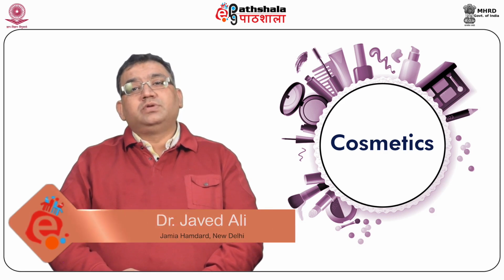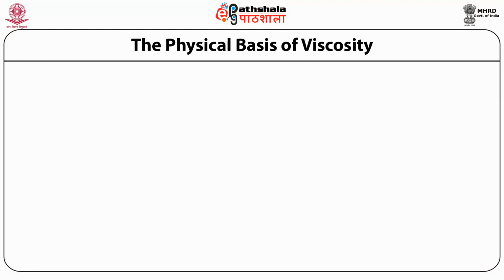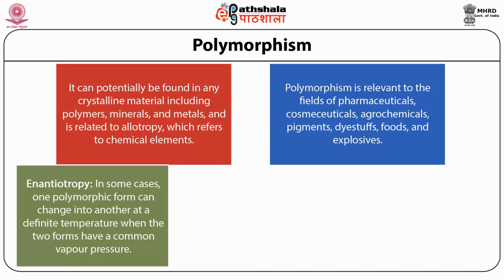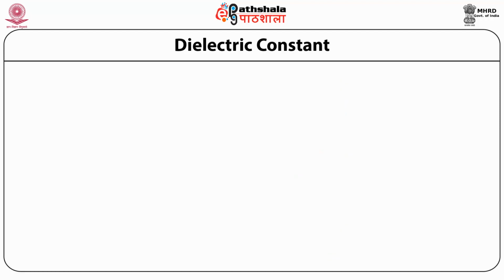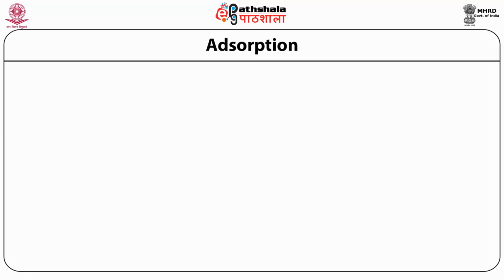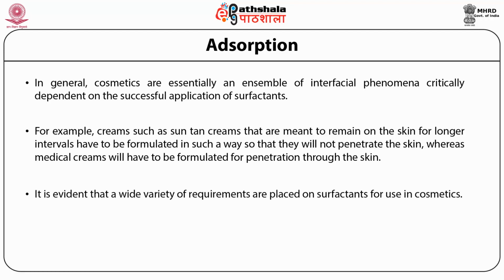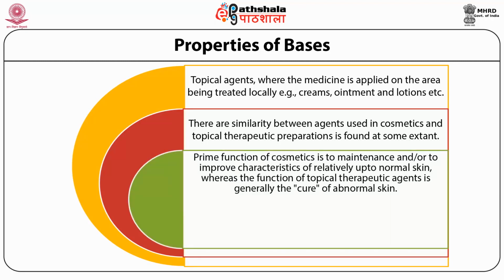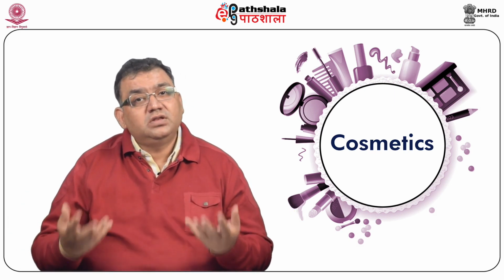Cosmetic Chemistry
Subject:-Pharmaceutical Science
Paper:-Cosmetics